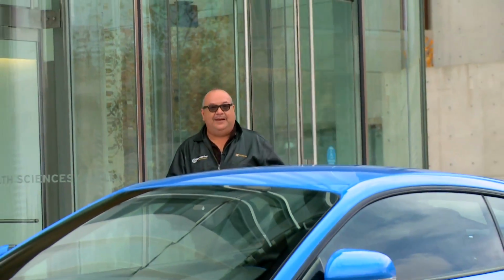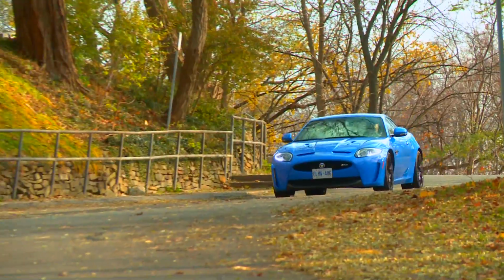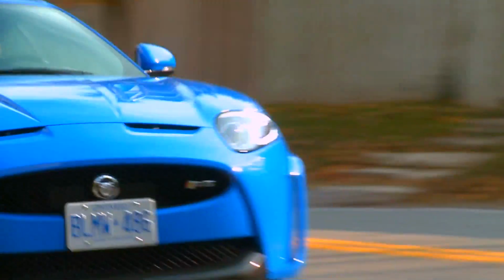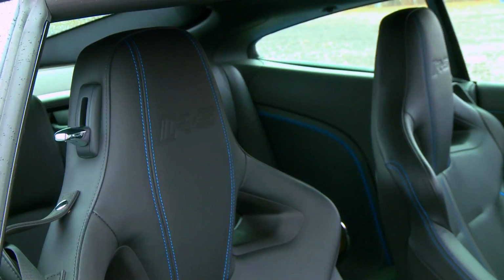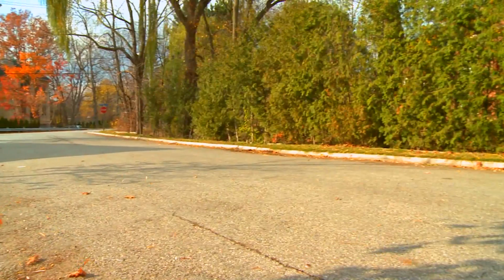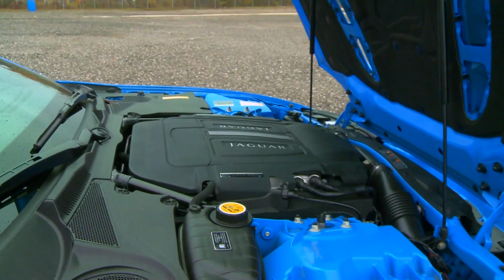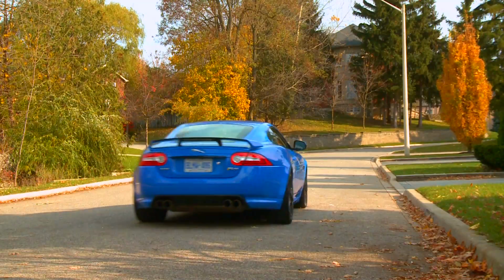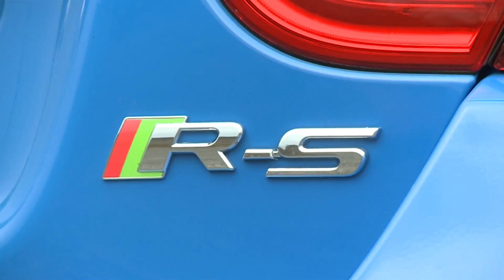s02e10_D-Jaguar XKRs